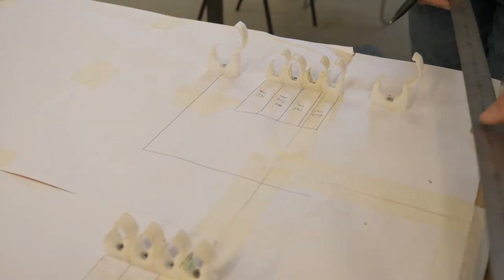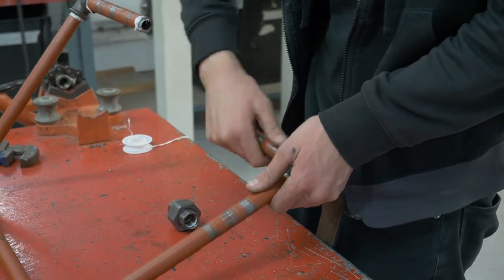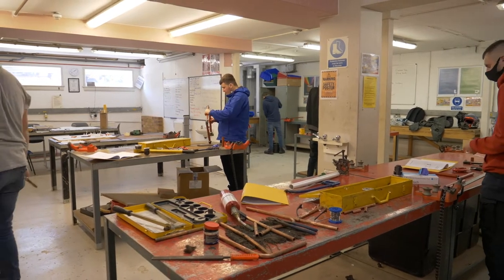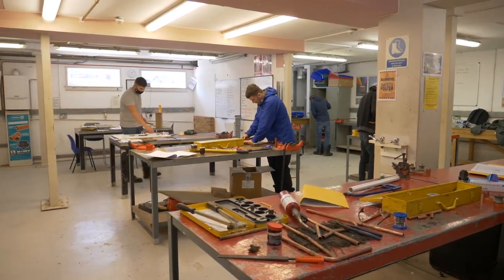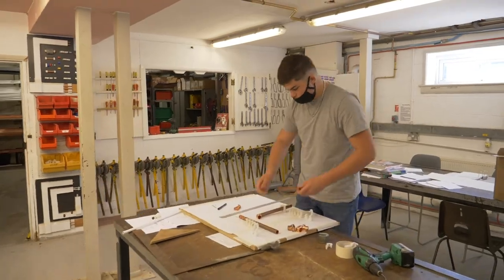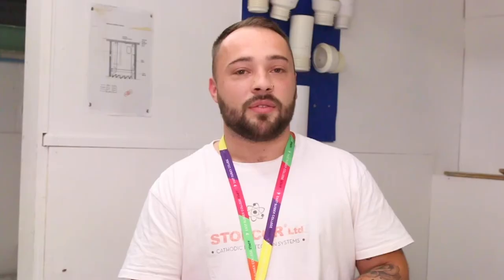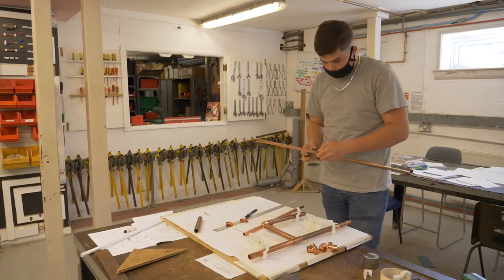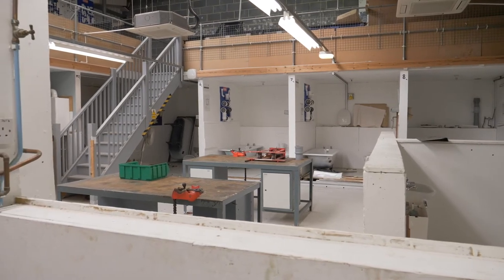Studying Plumbing at East Sussex College Eastbourne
► If you're looking to train as a plumber, then studying with us will set you on your way to a successful career. Our courses start at Level 1 and give you the hands-on experience you need to learn your trade.